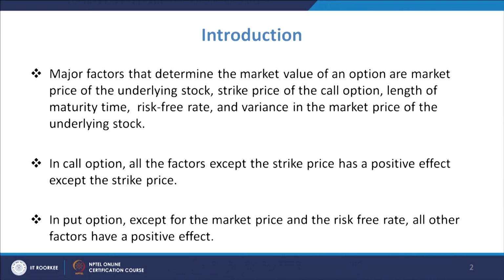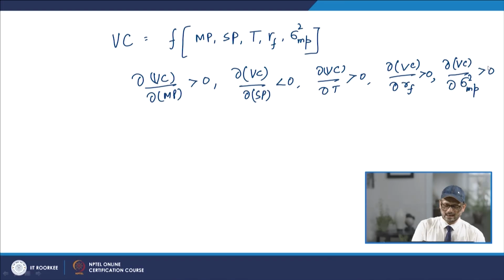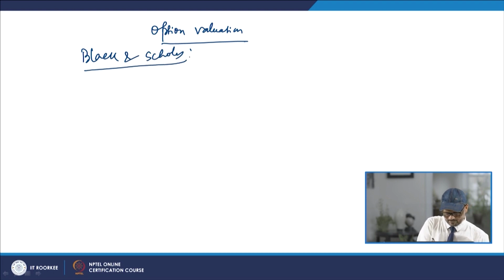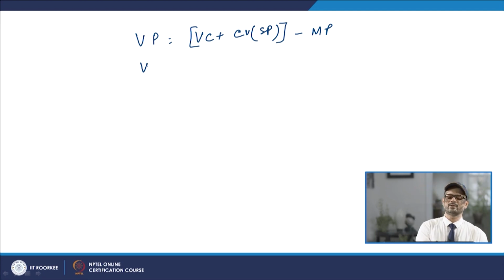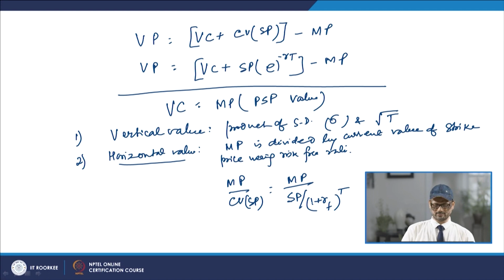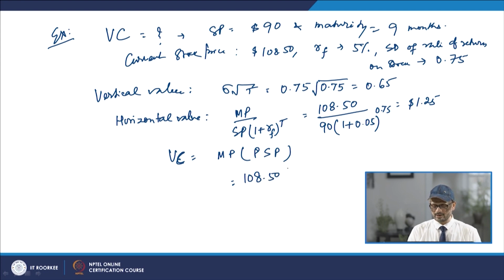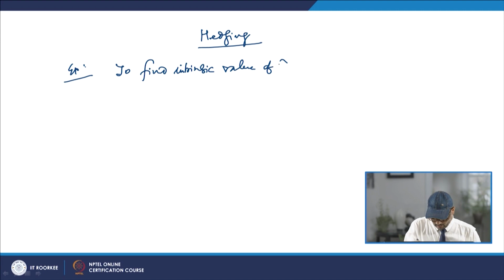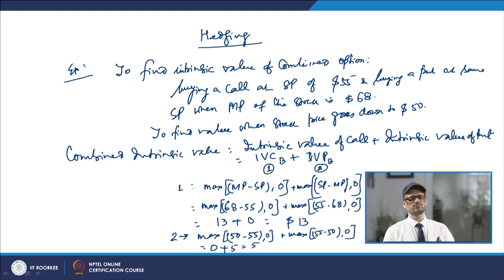mod10lec49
Option Valuation